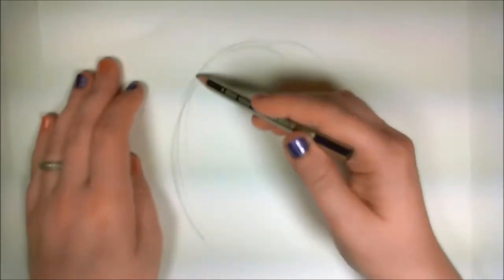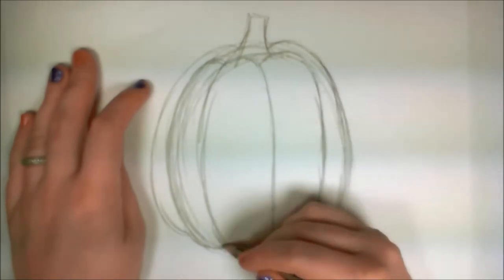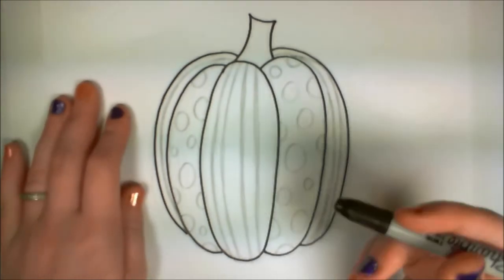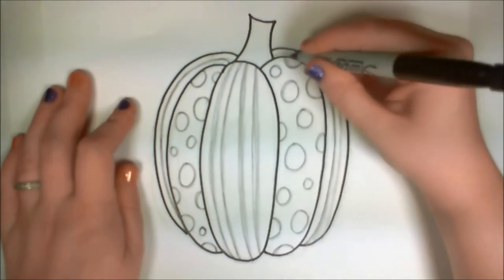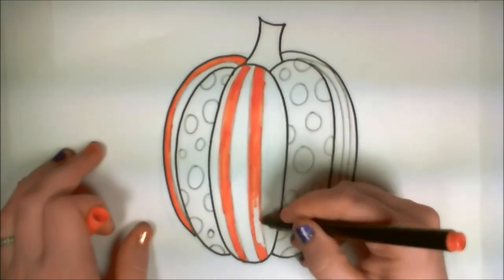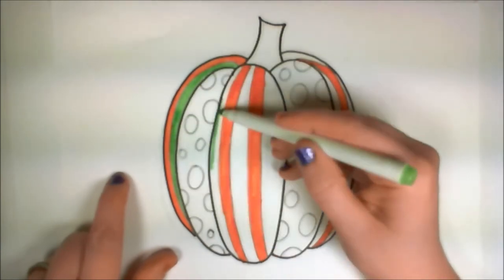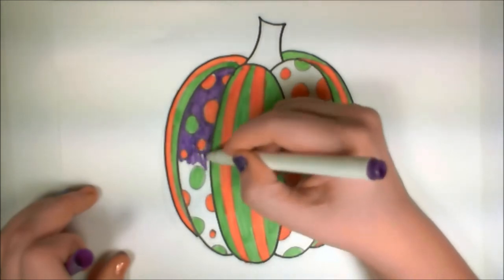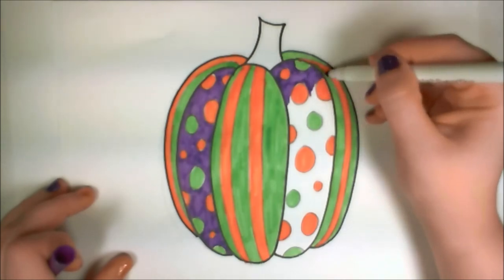Learn How To Draw a Pretty Pumpkin--Stripes and Polka Dots--iCanHazDraw!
Here is a fun and fancy twist on how to draw a pumpkin... with stripes and polka dots! Draw your pumpkin by making a circle or oval shape, then draw the 'ribs' with overlapping vertical ovals. Draw the stem and outline your pumpkin with a sharpie marker. Erase the pencil lines and fill in your pumpkin 'ribs' with an alternating pattern of stripes and spots. Use a fine tip pen or sharpie to outline the details, and erase again. Color your pumpkin green, orange, and purple. Another fun color scheme would be brown or black with orange or pink. Happy Drawing!